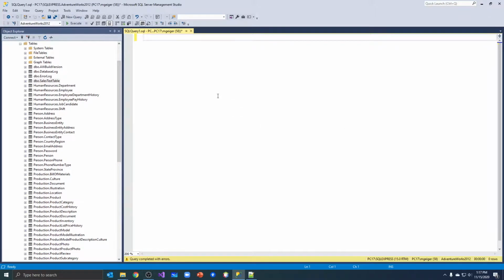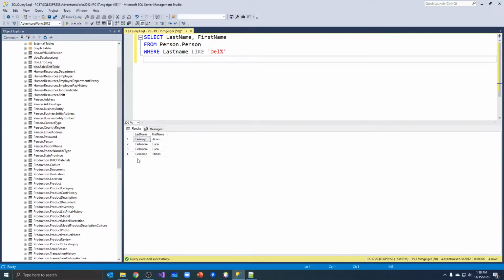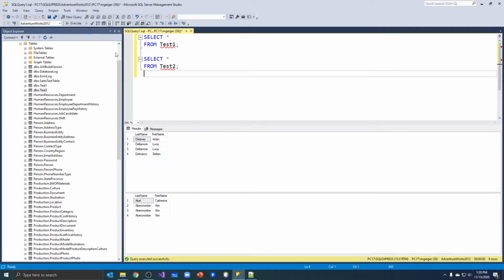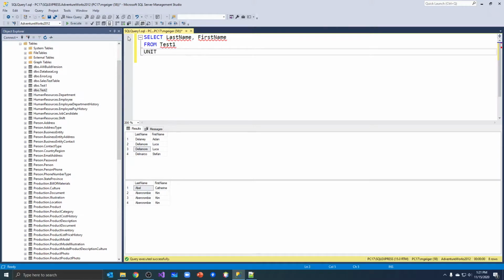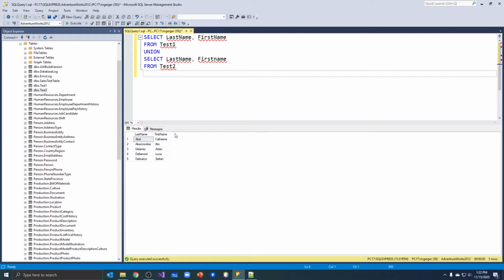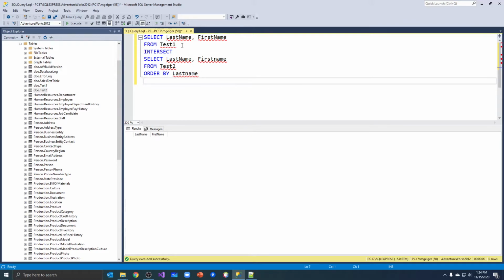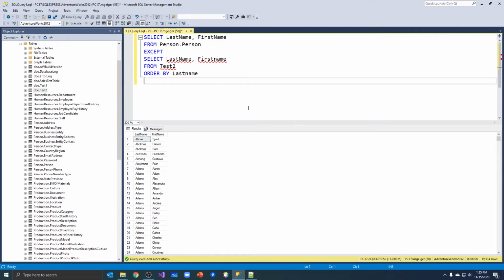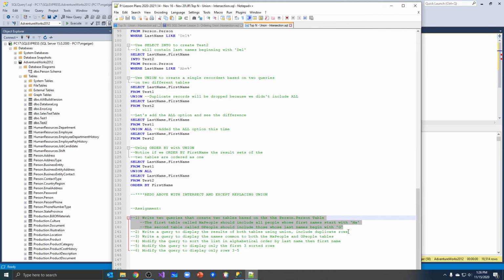UNION INTERSECT EXCEPT